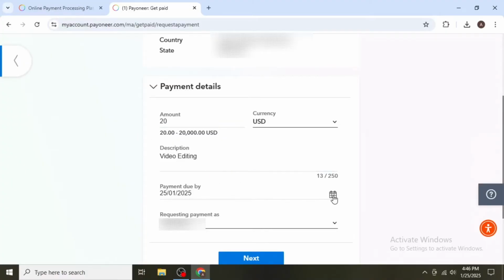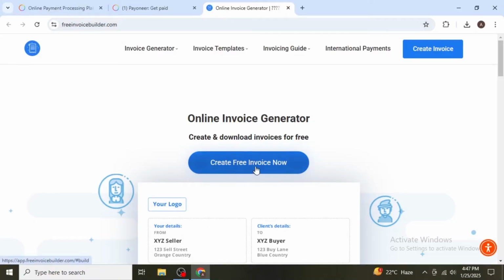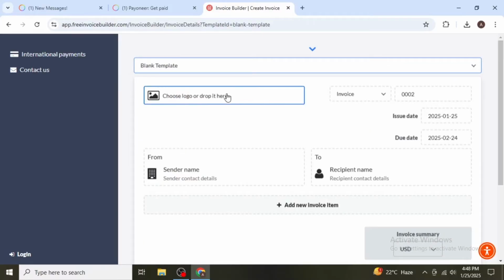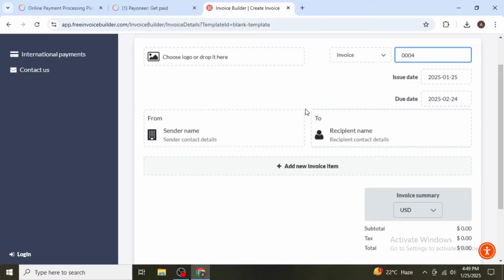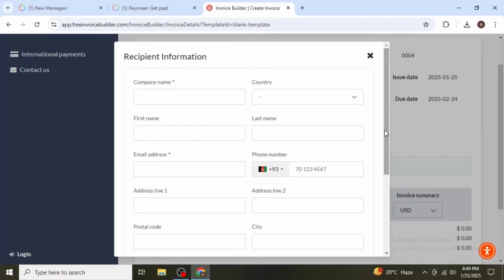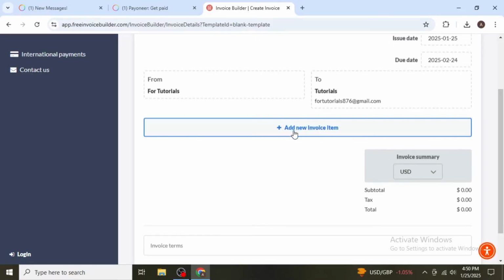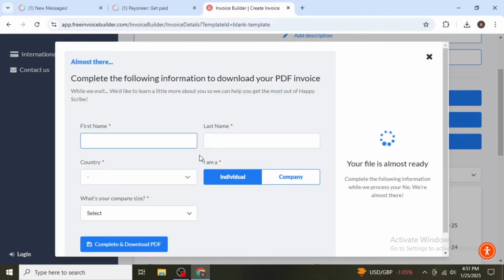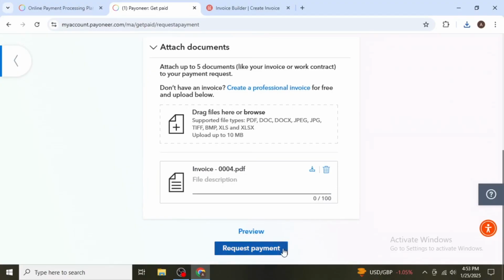How to Create a Payoneer Invoice (Step by Step)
Learn how to create a Payoneer invoice with this simple step-by-step guide. Discover how to generate professional invoices, customise details for your clients, and manage payments seamlessly using Payoneer. Perfect for freelancers and businesses handling international payments!